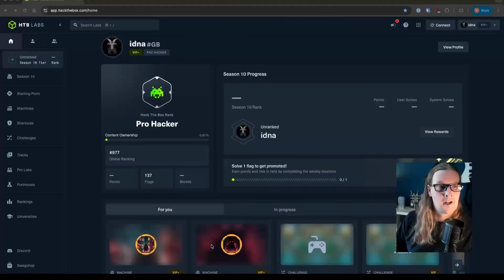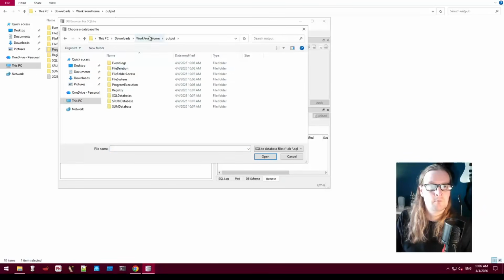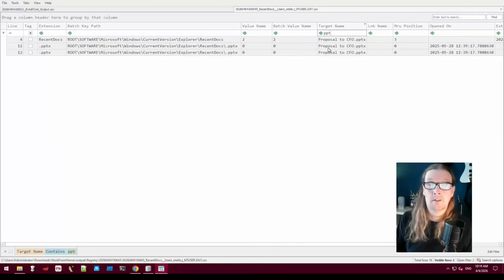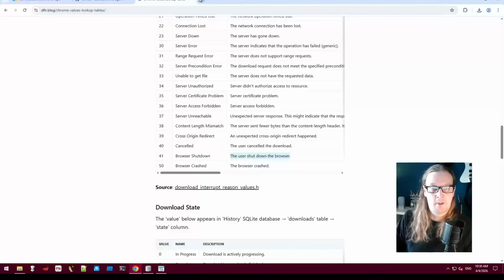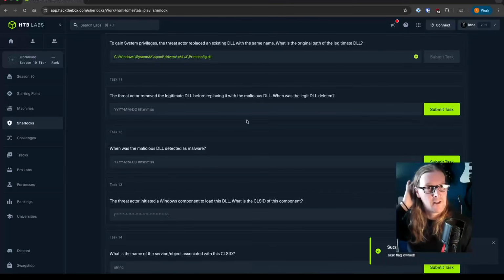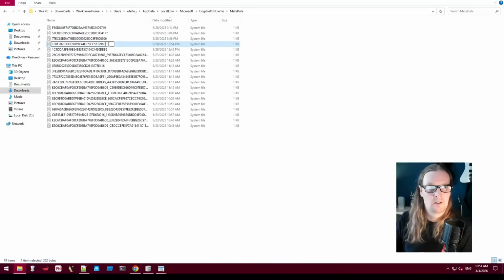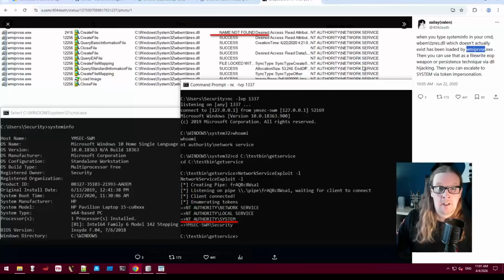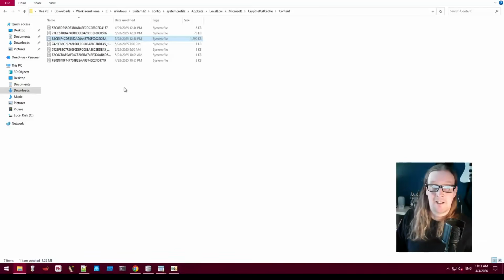Analysing a hacked Windows computer - HackTheBox Sherlock - WorkFromHome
WorkFromHome is a Medium Difficulty Sherlock from Hack The Box created by chicken0248.
It challenges the player to investigate a Windows workstation compromised by a phishing attack and exposed remote desktop services.

This video is the walkthrough of how I personally approached this challenge, and does not represent any HackTheBox official solution. You may choose to solve this challenge however you wish :)

00:00 Intro
00:06 Introducing the Sherlock
00:25 Sherlock scenario and artifact download
05:30 Auto-Processing KAPE triage with EZ-Parser
10:07 Q1 - Identifying the phishing URL from the Chrome history
14:53 Q2 - Finding the initial malcious RDP logon
19:43 Q3 - Identifyuing the sensitive documents access by the attacker
23:19 Q4 - Finding the name of the Windows Privilege exploite
25:28 Q5 - Finding the malware used to exploit this privilege
25:56 Q6 - Finding the URL that the malware was download from
27:11 Q7 - Using browser codes to determine why the malicious dll was not downloaded
30:50 Q8 - Certutil lolbin activity analysis
37:23 Q9 - Finding the timestamp of the malicious dll download
37:49 Q10 - Finding which system file was removed in order to perform the exploit in USNJournal
41:47 Q11 - identifying when the legitimate file was deleted
42:24 Q12 - Windows defender logs
44:22 Investigating powershell logs to find the CLSID associated with the exploit
48:03 Q14 - Finding the object associated with the CLSID
49:13 Q15 - Finding the hash of a file from Windows Defender diagnostic logging
51:23 Q16 - Identifying the location of other malicious dlls
54:27 Q18 - Finding the timestamp of the second dll download
56:06 Q18 - Finding the location of the vbs script used for privilege escalation and persistence
58:31 Q19 - Analysing the malicious VBScript
59:31 Q20 - Finding files being set to hidden in USNJournal
01:00:22 Q21 - Researching the systeminfo exploit
01:04:03 Q22 - Finding the wallpaper set by the attacker
01:05:08 Q23 - Finding the timestamp that the wallpaper was changed
01:06:57 Q24 - Finding the legitimate user logon
01:08:08 Q25 - Carving out the wallpaper set by the attacker from certutil artifacts
01:13:32 Outro

Thank you to chicken0246 for creating and submitting this Sherlock. You can find and leave them some respect at their HTB Profile